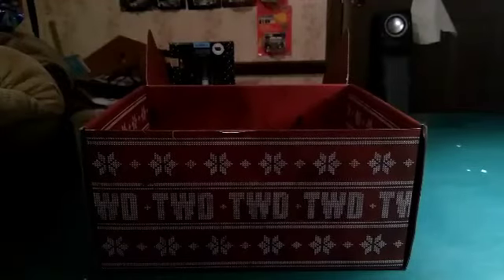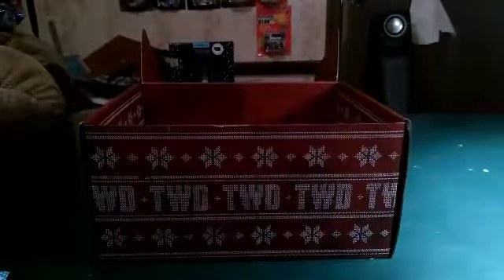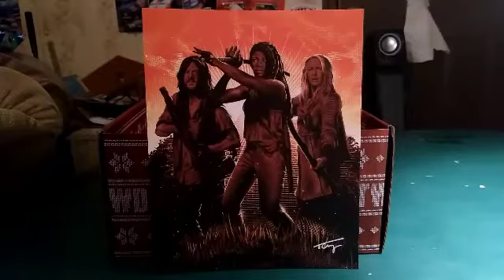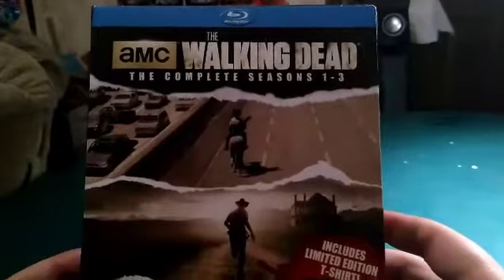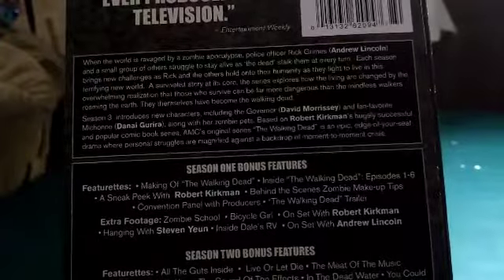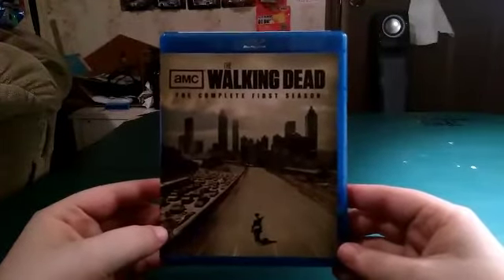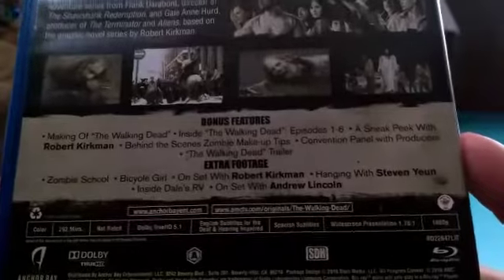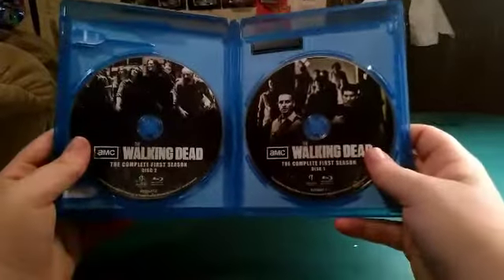AMC The Walking Dead - The Complete First Season Blu-Ray Unboxing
S1 CAST: Andrew Lincoln
                 Jon Bernthal
                 Sarah Wayne Callies
                 Norman Reedus
                 Melissa McBride
                 Chandler Riggs
                 Lennie James
                 Steven Yeun
                 Laurie Holden
                 Michael Rooker
                 Jeffery DeMunn
                 Irone Singleton
                 Andrew Rothenberg
                 Emma Bell
                 Madison Lintz
                 Adam Minarovich
                 Juan Gabriel Pareja
                 Jeryl Prescott
                 Noel Gugliemi
                 Neil Brown Jr.
                 Noah Emmerich
                 Vivian Chavez
                 Adrian Kali Turner